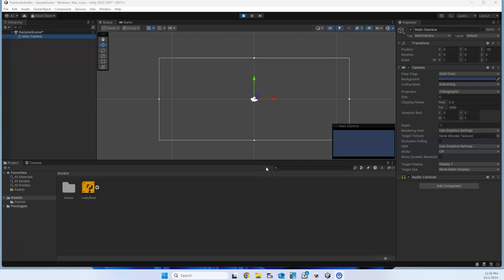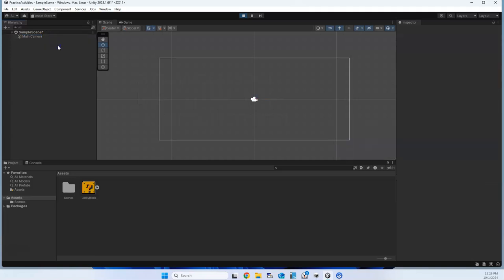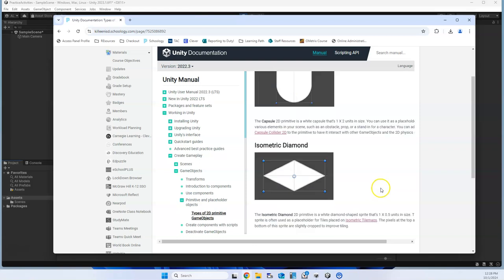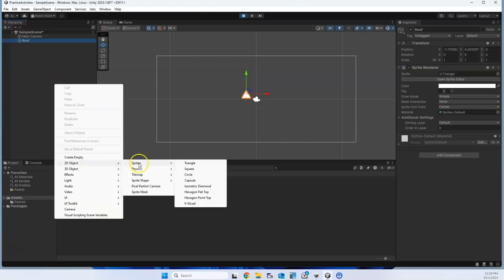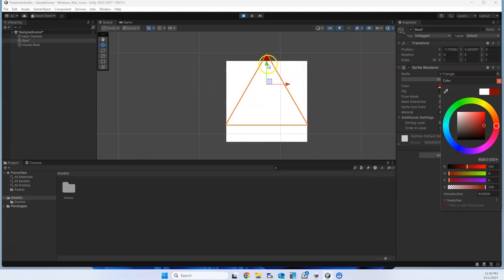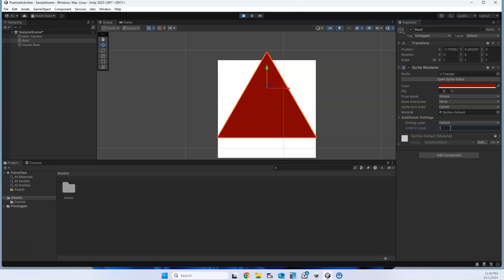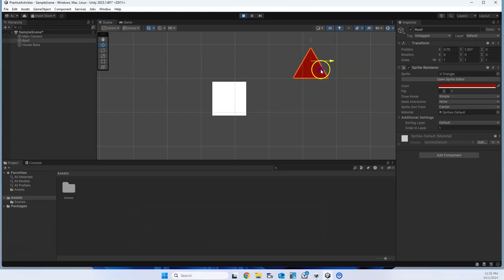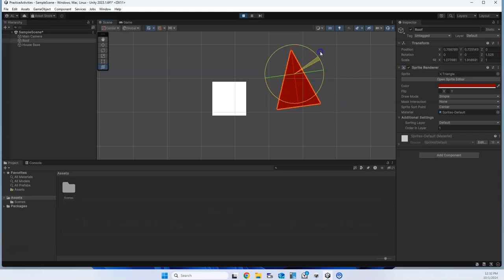Lesson 2 GameObjects and Sprites